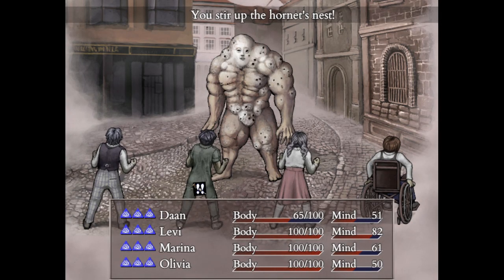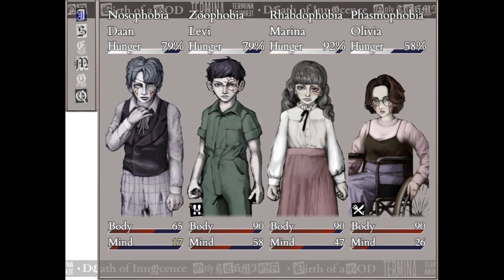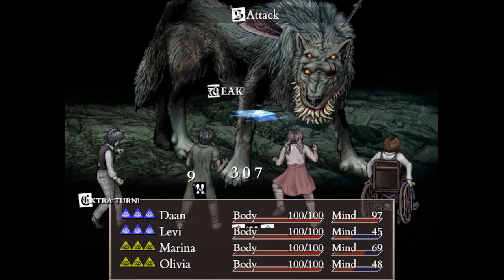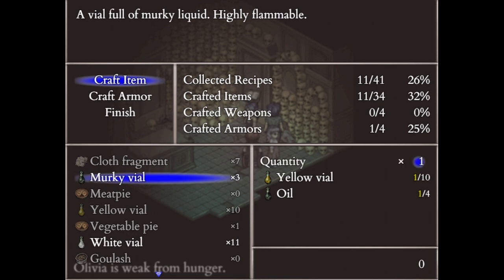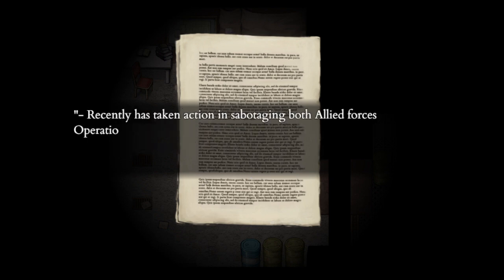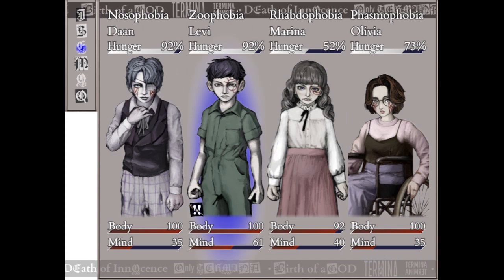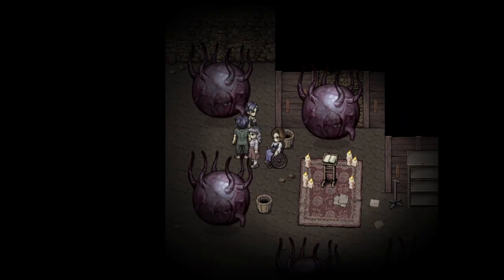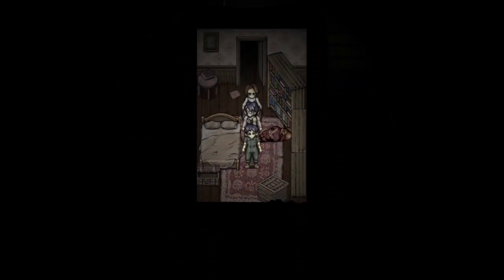Fear & Hunger 2: Termina [Part 16] Moonless!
We come back to the sewer puzzles for the third time and finally solve it. We also meet a giant beast named Moonless, and get a little surprise at the end.